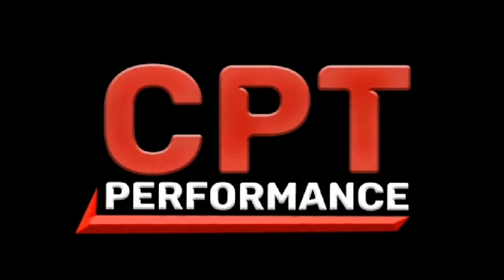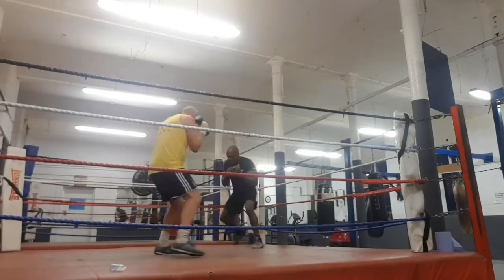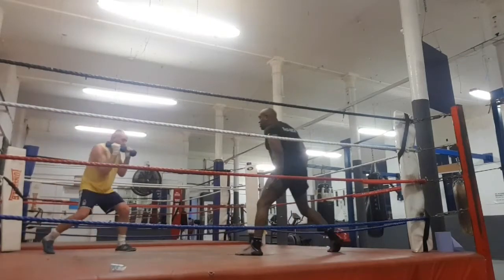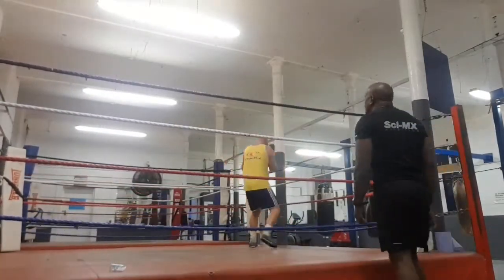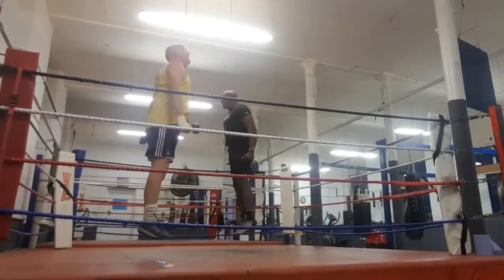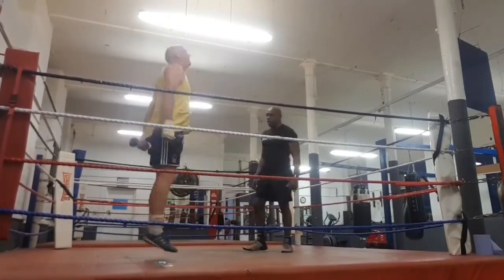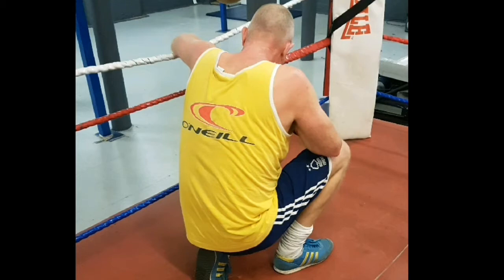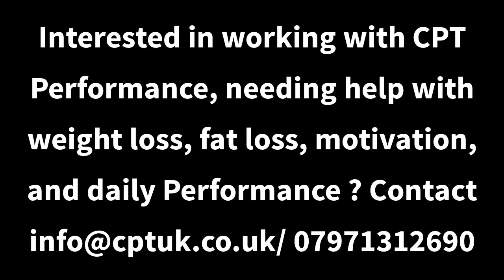Leg exercises | Daves First session | Boxing Training Nottingham | weight loss | Fitness